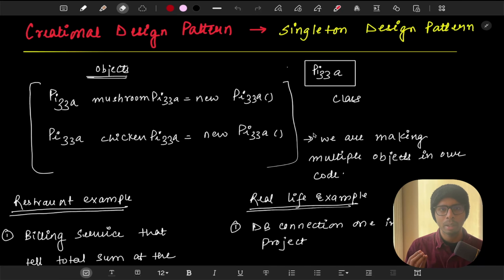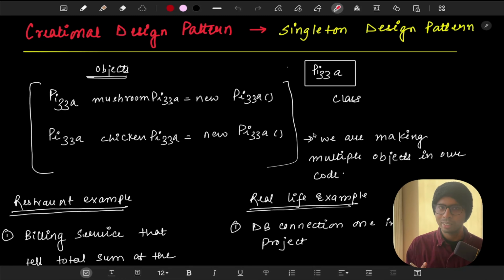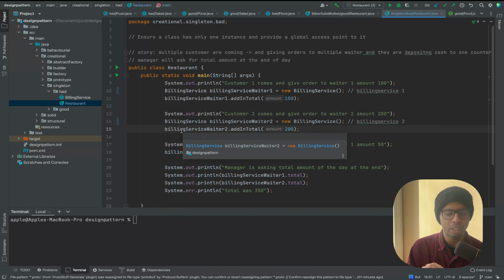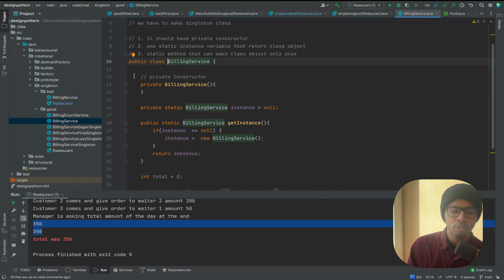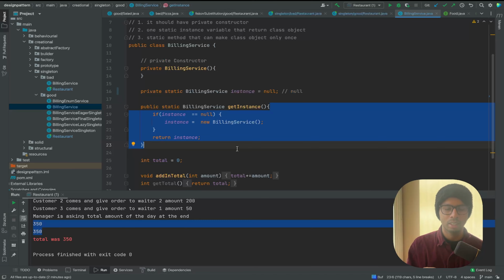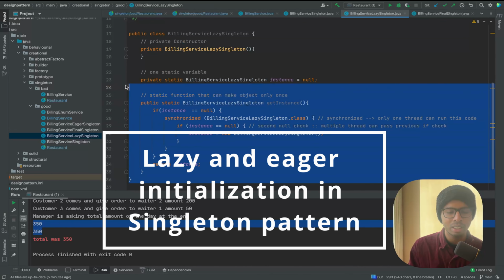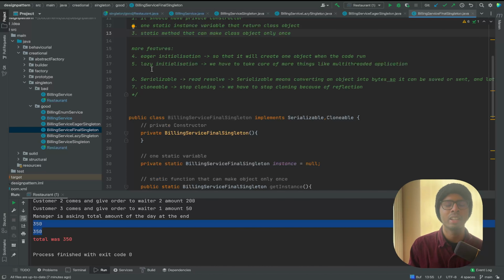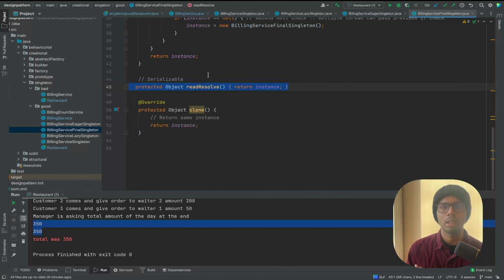Singleton Pattern in Java | Global Instance Control | Creational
Learn how the Singleton pattern ensures that a class has only one instance and provides a global access point. This video covers thread safety, lazy initialization, and real-world usage scenarios.